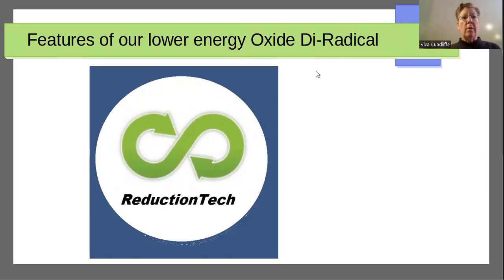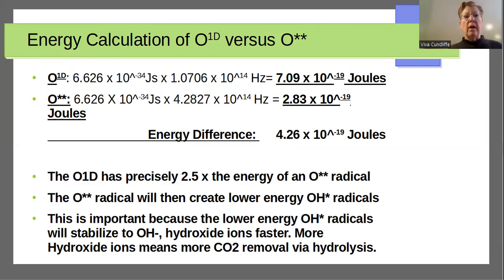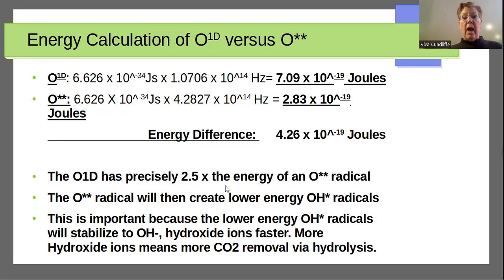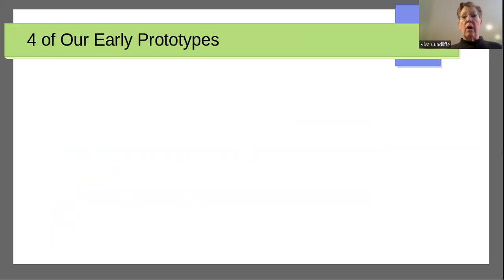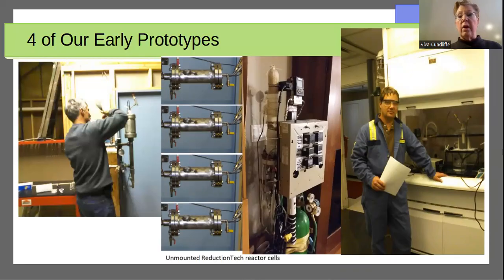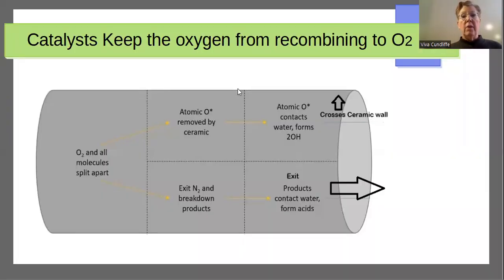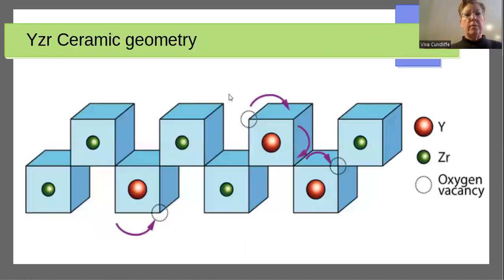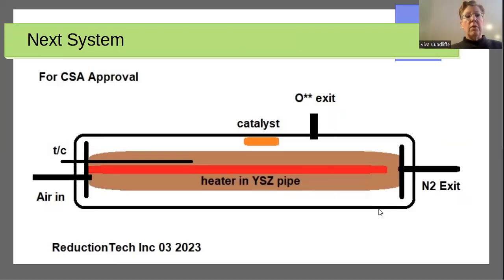Oxide di radical explanation